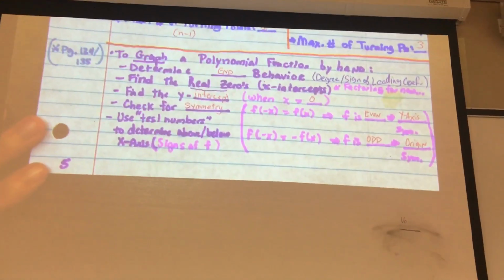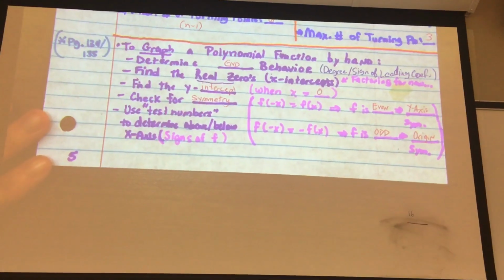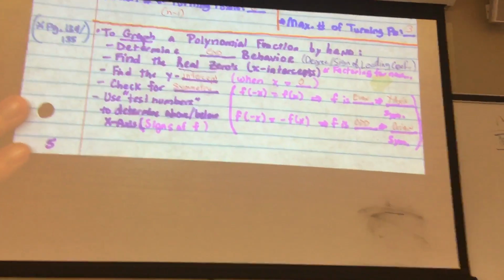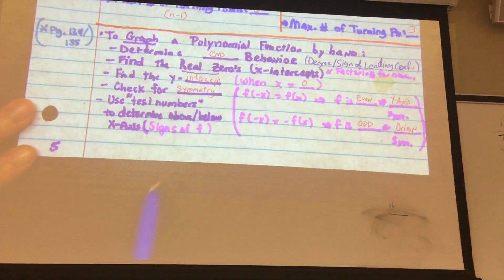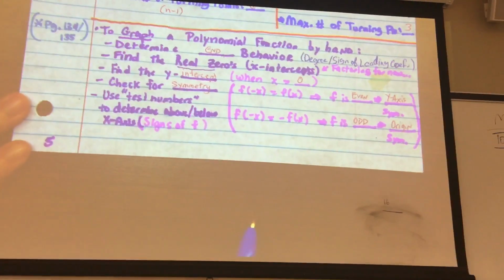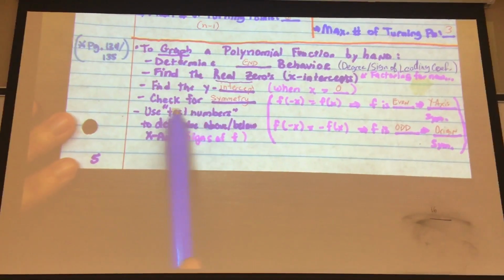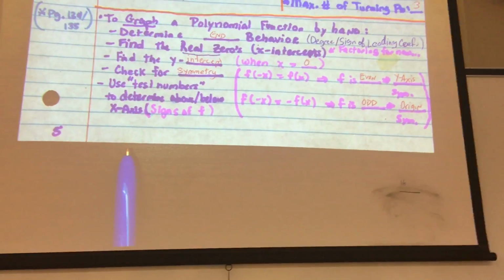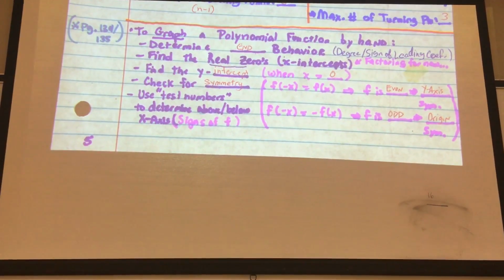Pre Calculus - 2.1 - Basic Sketch Intro